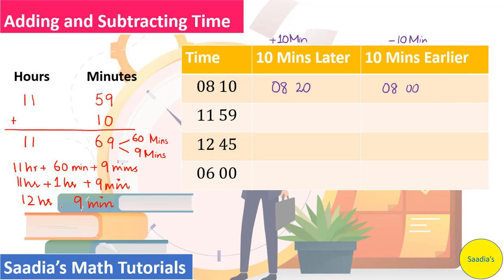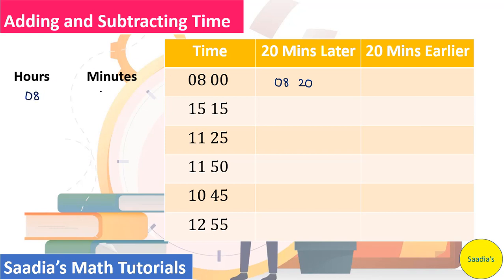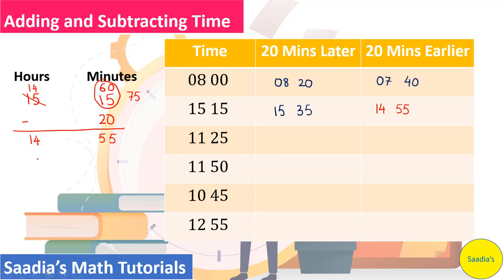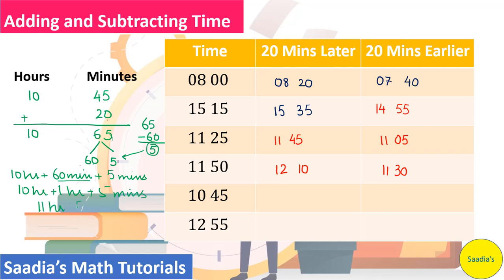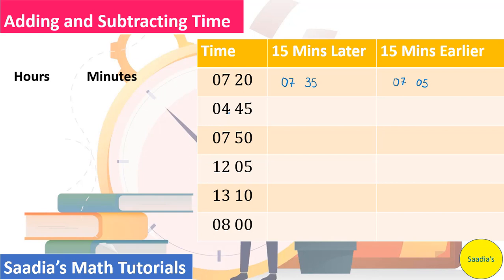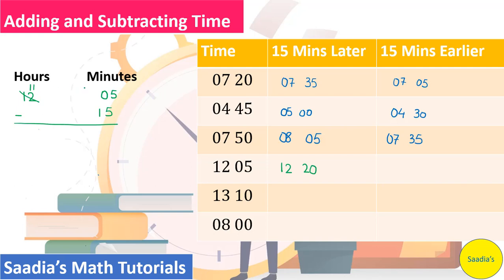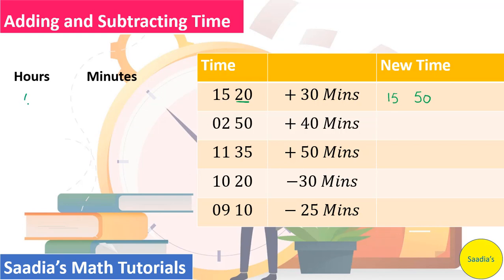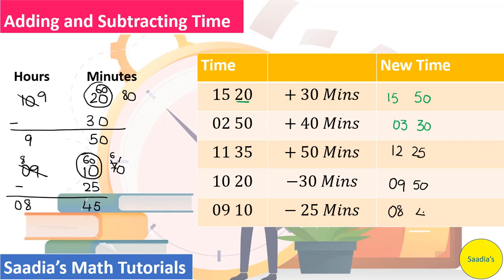2) Adding and Subtracting Time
In this video, we learn how to add and subtract time.